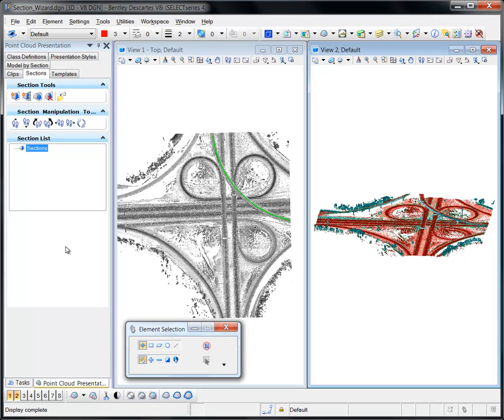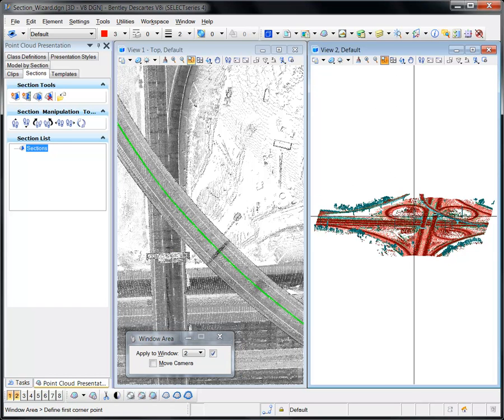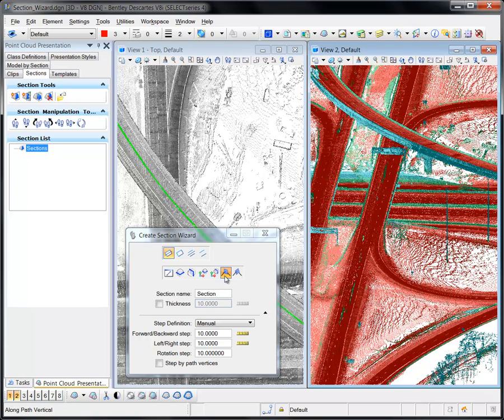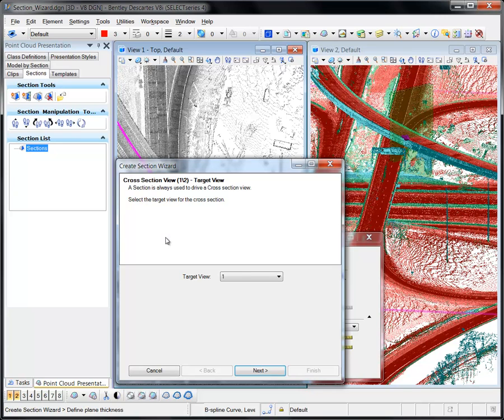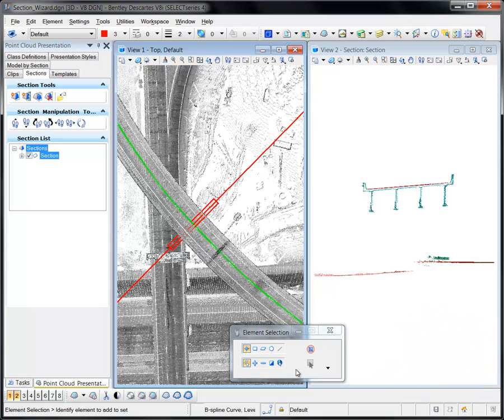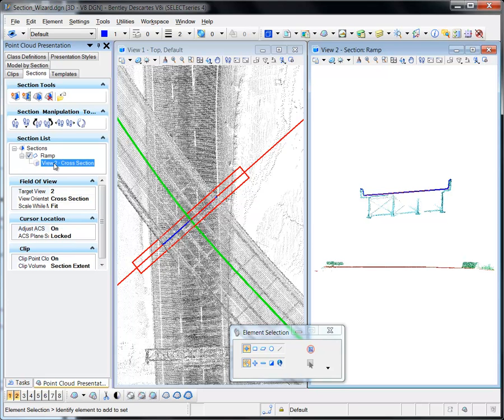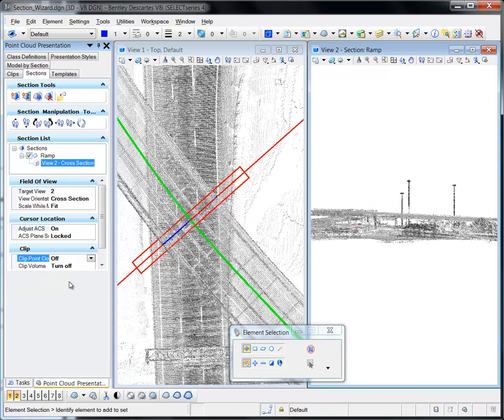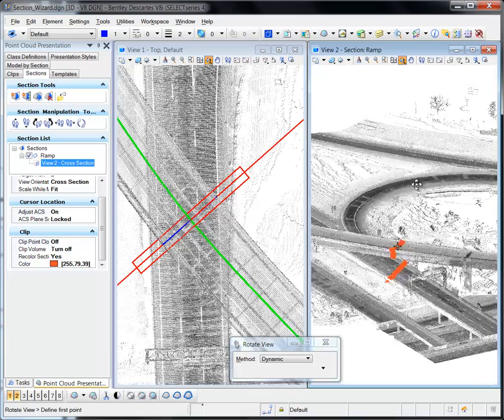Descartes SS4 - Point Clouds - Create Section Wizard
Unlike Create Quick Section, which creates a section with minimal input, the
Create Section Wizard is used to create complex sections by defining settings and
parameters in an wizard interface.